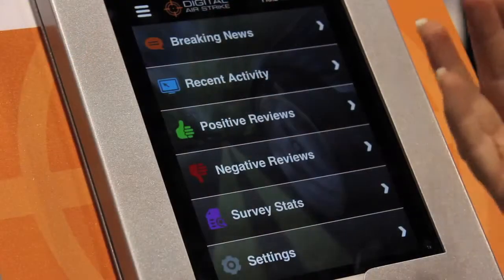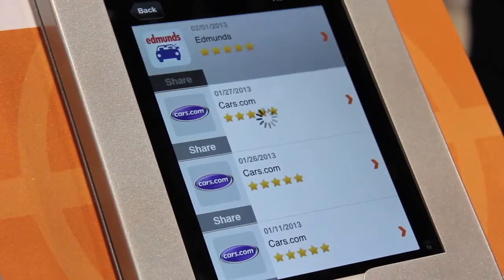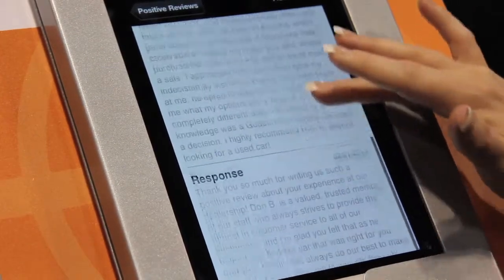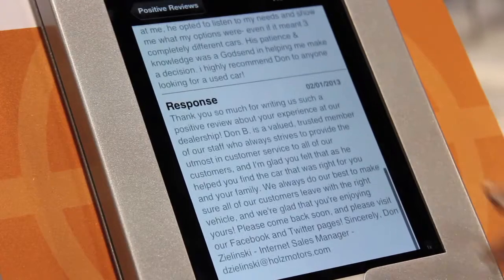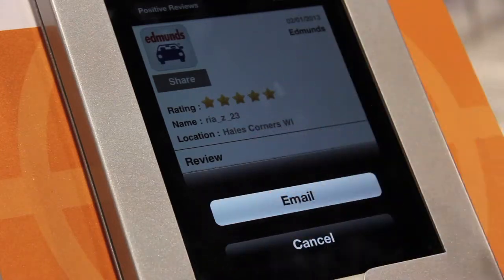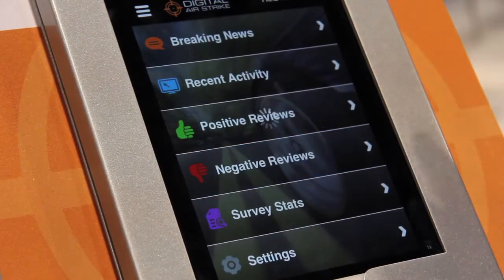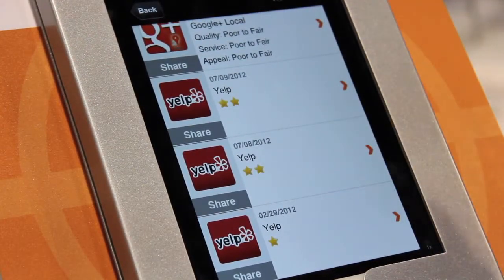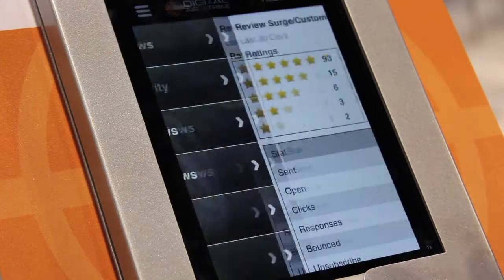Stay on the Pulse with Mobile Apps | Alexi Venneri | Automotive Digest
Mobile apps now allow dealers in real time see social media posts, customer survey and customer reviews, AND connect sales staff to customers who have 'checked in' on their lot.

Alexi Venneri, Co-Founder, CMO, COO, Digital Air Strike.